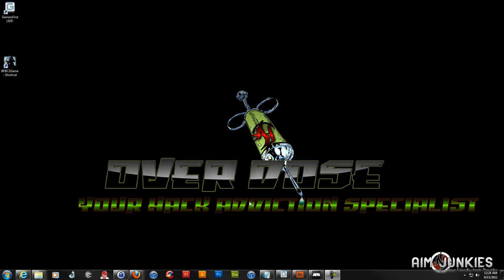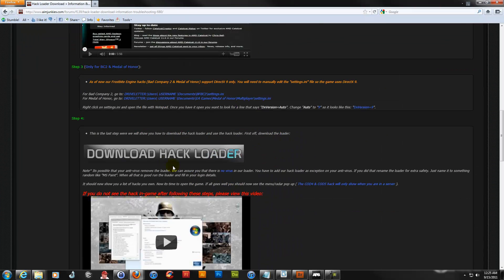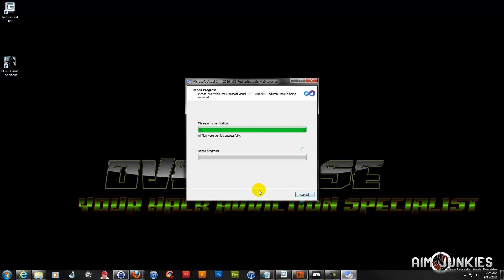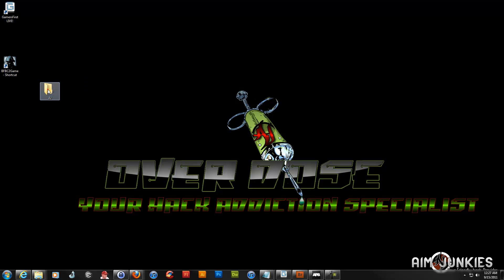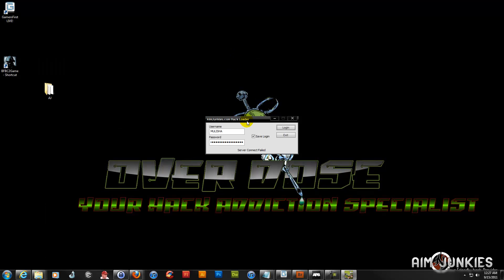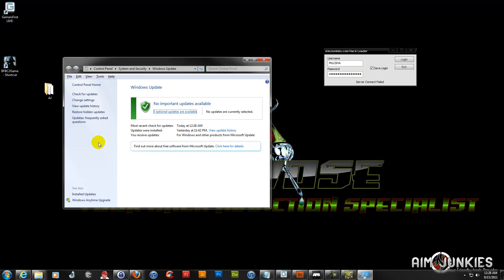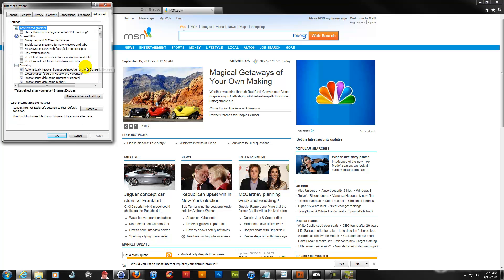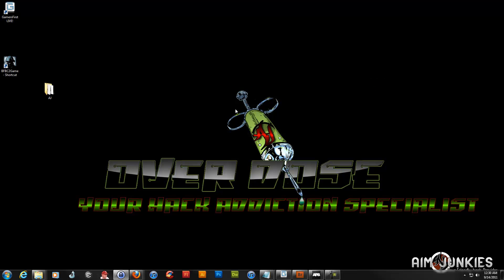Server connect error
Server connect error tutorial